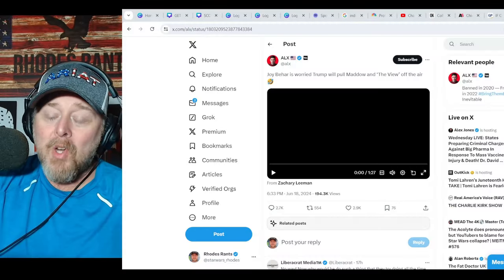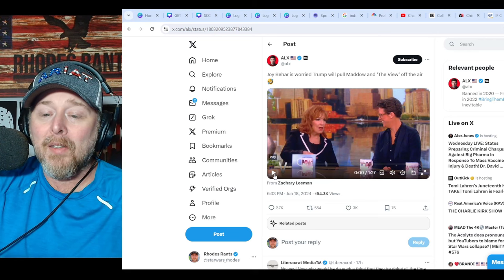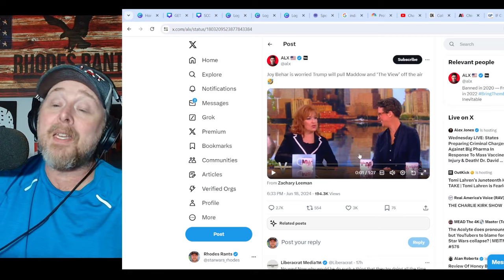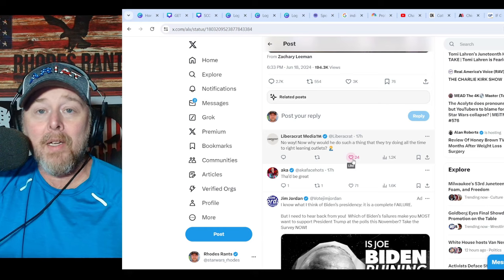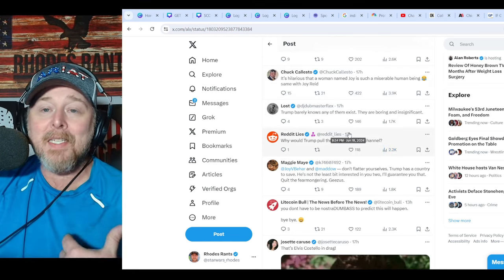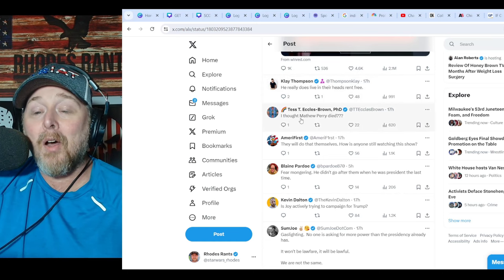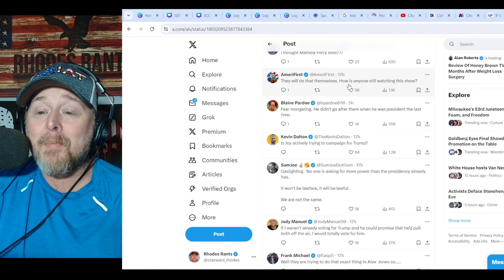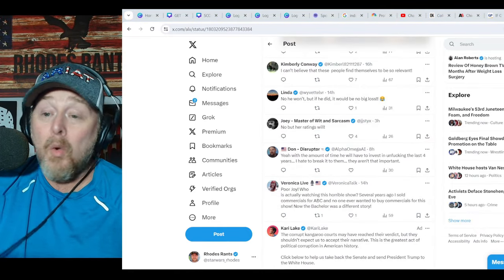Joy Behar & Rachel Maddow Believe TRUMP IS COMING FOR THEM! HILARIOUS!